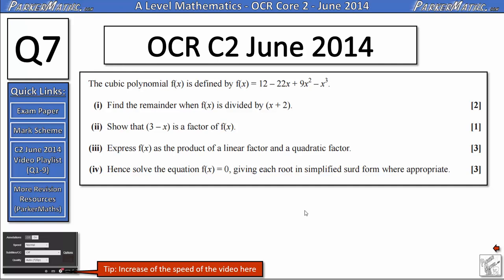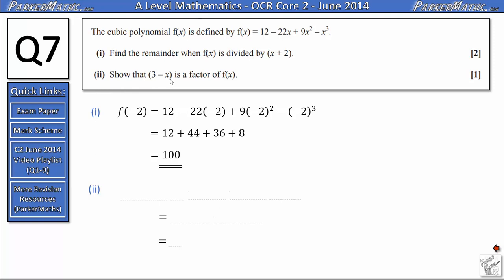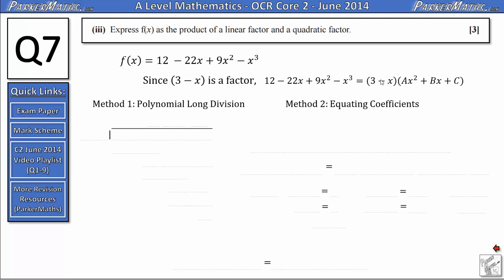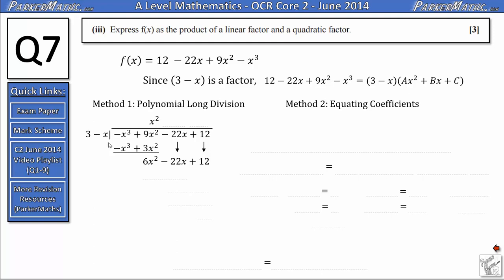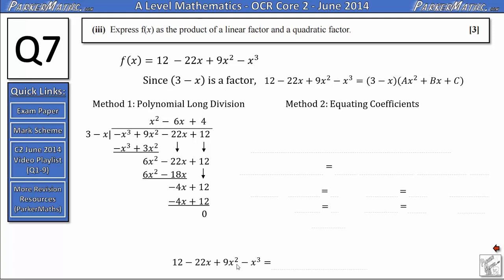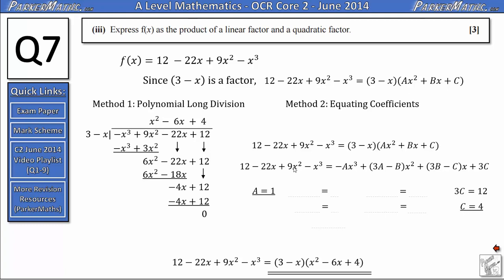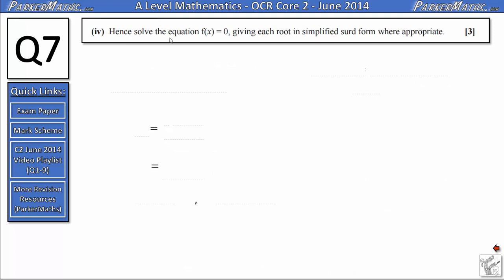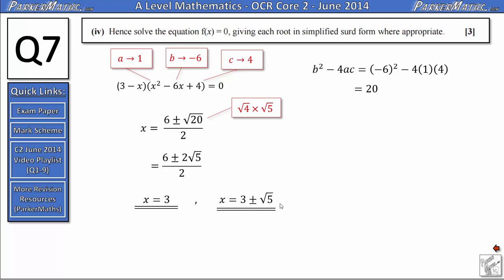OCR Core 2 | June 2014 | Q7 | Video Solutions | A Level Maths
Full written solutions and explanations for:

A Level Mathematics - OCR Core 2 (C2) - June 2014.

Timings:

Q7
(i) 00:10
(ii) 01:29
(iii) 02:21
(iv) 09:08